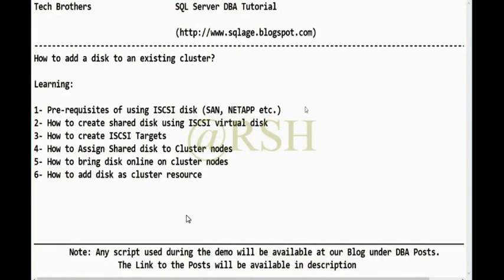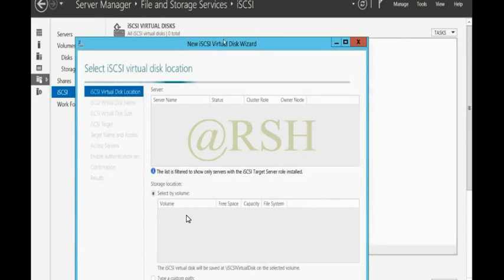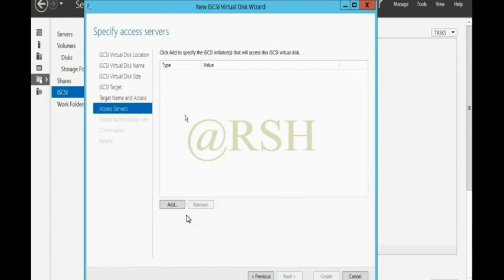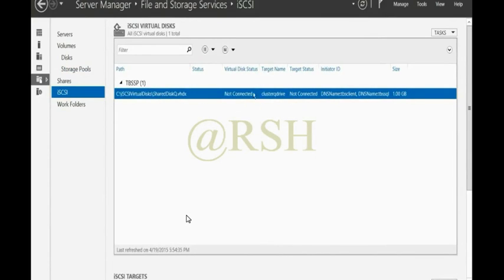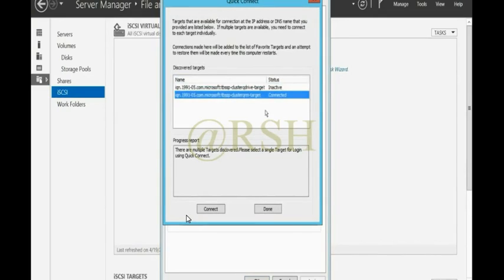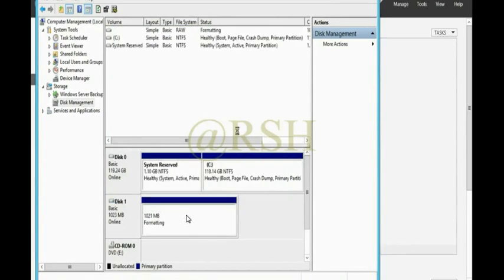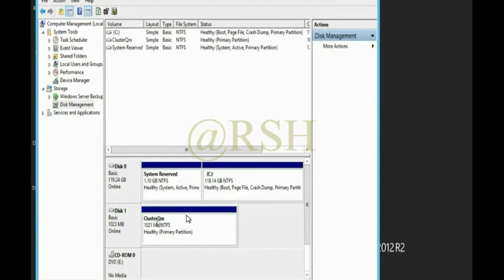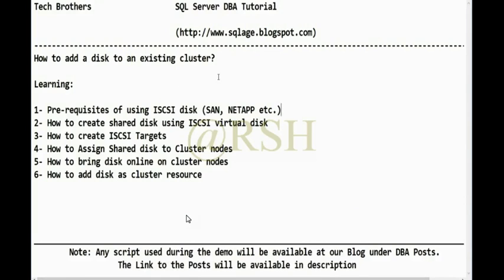How to Add a Disk to an Existing Cluster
A Windows Failover Cluster can support up to sixteen nodes; however, most clustering deployment is only two nodes. A single SQL Server 2012 instance can run on only a single node at a time; and should a failover occur, the failed instance can failover to another node. Clusters of three or more physical nodes should be considered when you need to cluster many SQL Server instances.

In a two-node Windows Failover Cluster with SQL Server, one of the physical nodes is considered the active node, and the second one is the passive node for that single SQL Server instance. It doesn’t matter which of the physical servers in the cluster is designated as active or passive, but you should specifically assign one node as the active and the other as the passive. This way, there is no confusion about which physical server is performing which role at the current time.

When referring to an active node, this particular node is currently running a SQL Server instance accessing that instance’s databases, which are located on a shared disk array.

When referring to a passive node, this particular node is not currently running the SQL Server. When a node is passive, it is not running the production databases, but it is in a state of readiness. If the active node fails and a failover occurs, the passive node automatically runs production databases and begins serving user requests. In this case, the passive node has become active, and the formerly active node becomes the passive node (or the failed node, if a failure occurs that prevents it from operating).

Shared Disk Array

Standalone SQL Server instances usually store their databases on local disk storage or nonshared disk storage; clustered SQL Server instances store data on a shared disk array. Shared means that all nodes of the Windows Failover Cluster are physically connected to the shared disk array, but only the active node can access that instance’s databases. To ensure the integrity of the databases, both nodes of a cluster never access the shared disk at the same time.

Generally speaking, a shared disk array can be an iSCSI, a fiber-channel, SAS connected, a RAID 1, a RAID 5, or a RAID 10 disk array housed in a standalone unit, or a SAN. This shared disk array must have at least two logical disk partitions. One partition is used for storing the clustered instance’s SQL Server databases, and the other is used for the quorum drive, if a quorum drive is used. Additionally, you need a third logical partition if you choose to cluster MSDTC.

The Quorum

When both cluster nodes are up and running and participating in their respective active and passive roles, they communicate with each other over the network. For example, if you change a configuration setting on the active node, this configuration is propagated automatically, and quickly, to the passive node, thereby ensuring synchronization.

As you might imagine, though, you can make a change on the active node and have it fail before the change is sent over the network and made on the passive node. In this scenario, the change is never applied to the passive node. Depending on the nature of the change, this could cause problems, even causing both nodes of the cluster to fail.

To prevent this change from happening, a Windows Failover Cluster employs a quorum. A quorum is essentially a log file, similar in concept to database logs. Its purpose is to record any change made on the active node. This way, should any recorded change not get to the passive node because the active node has failed and cannot send the change to the passive node over the network, the passive node, when it becomes the active node, can read the quorum log file to find out what the change was. The passive node can then make the change before it becomes the new active node. If the state of this drive is compromised, your cluster may become inoperable.

In effect, each cluster quorum can cast one “vote,” where the majority of total votes (based on the number of these cluster quorums that are online) determine whether the cluster continues running on the cluster node. This prevents more than one cluster node attempting to take ownership of the same SQL Server instance. The voting quorums are cluster nodes or, in some cases, a disk witness or file share witness. Each voting cluster quorum (with the exception of a file share witness) contains a copy of the cluster configuration. The cluster service works to keep all copies synchronized at all times.